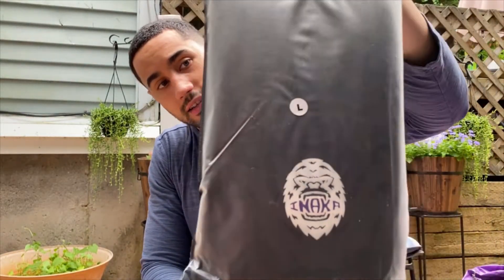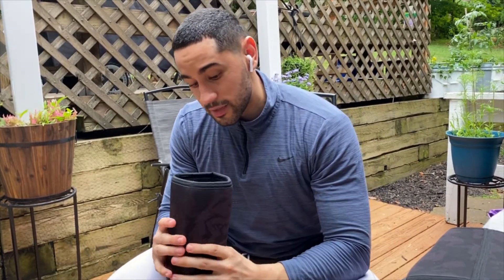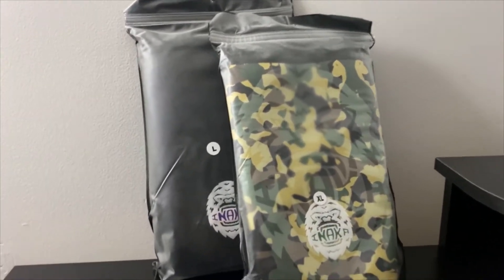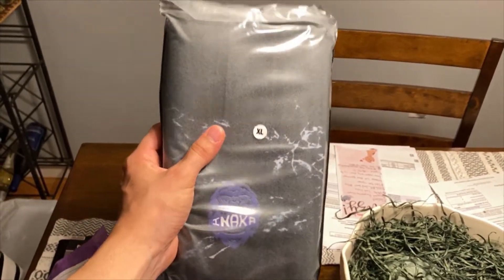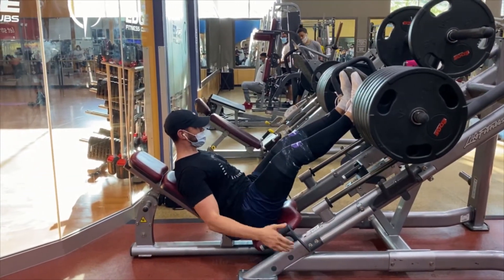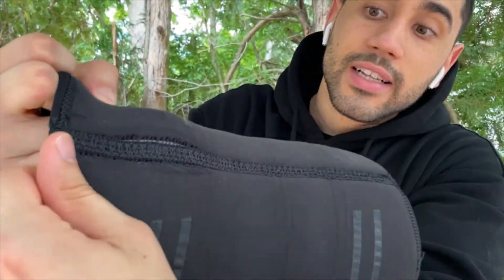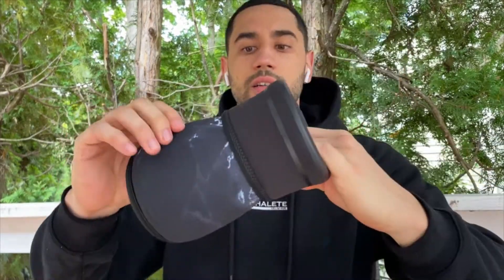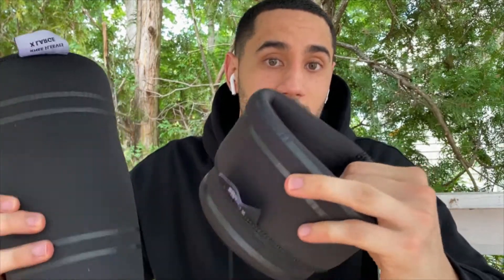INAKA POWER KNEE SLEEVE REVIEW | COP OR FLOP!?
Here is my honest opinion on the company Inaka Power and there recently released Marble Knee Sleeves...

Cop or Flop!? 🤔

Special shoutout to Shawley Coker and the Inaka Power Team for changing the fitness game! 🦍❤️